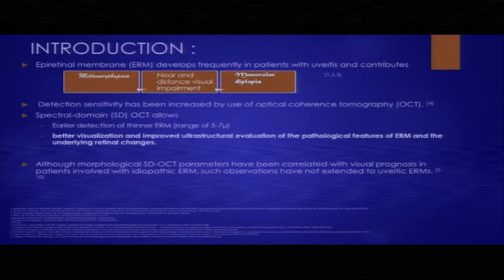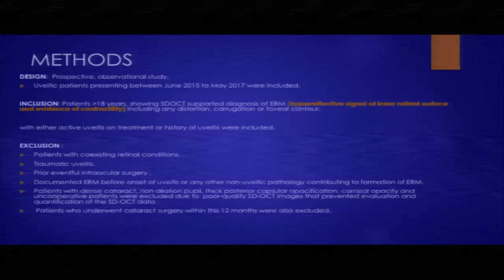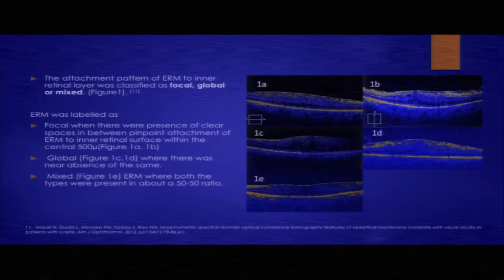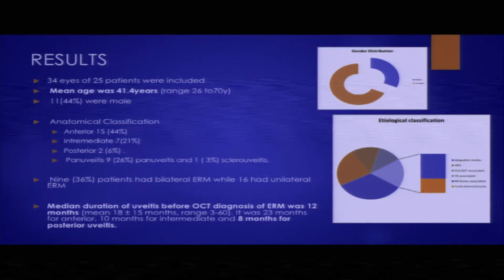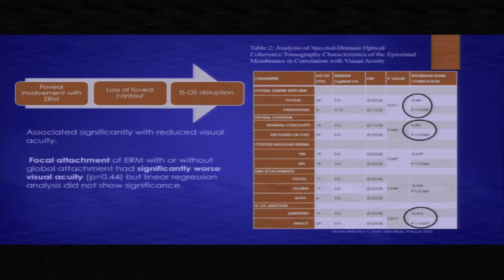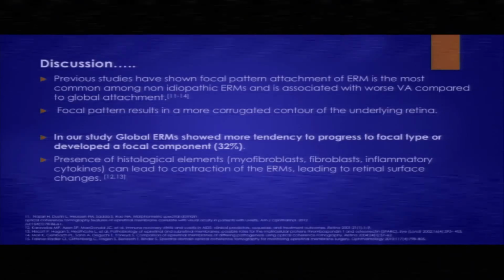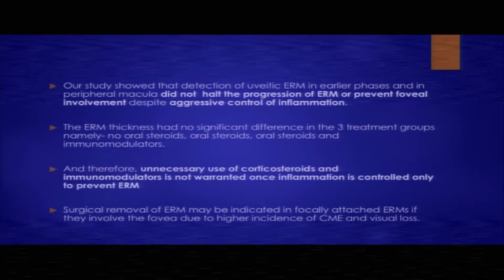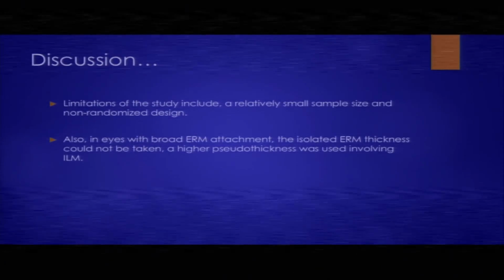AIOC2018 - FP805 - Inflammation - Topic - "Visually Significant OCT Char- acteristics of ERM in ..."